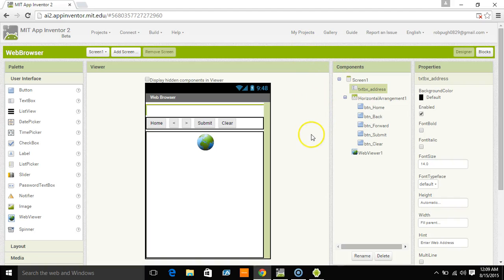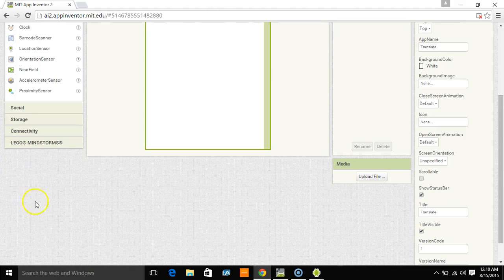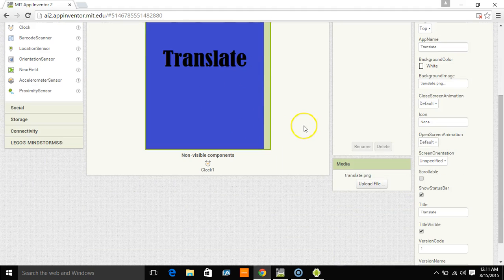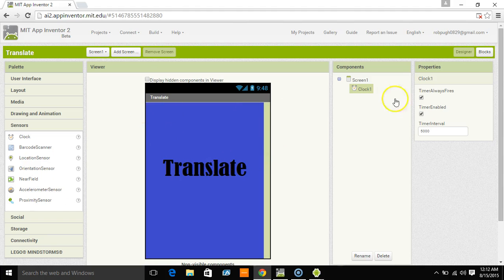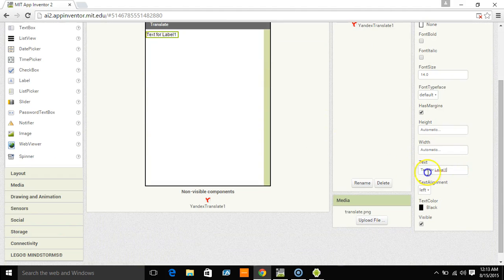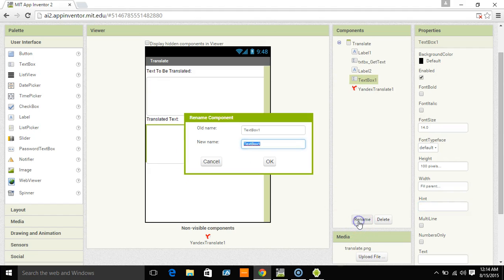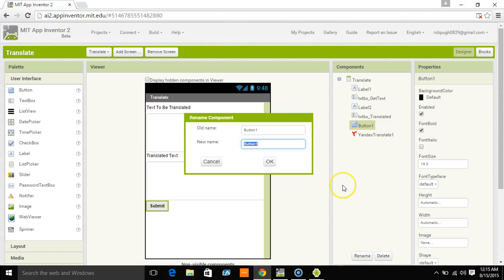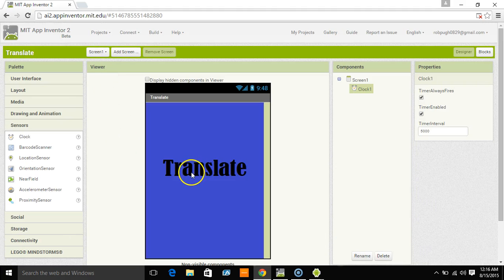App Inventor 2 Translate App Part 1 User Interface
In this video, we will be using MIT's App Inventor 2 to make a translation app.